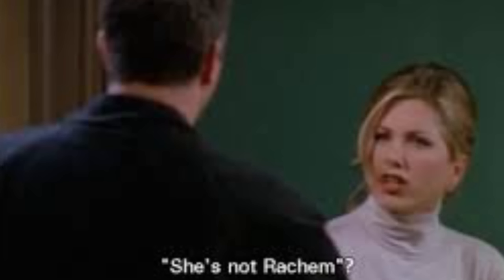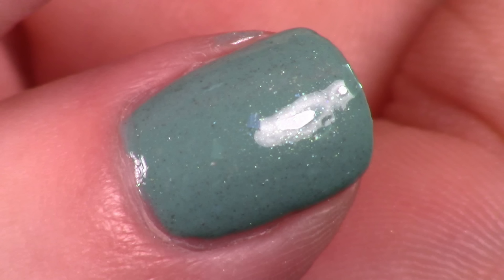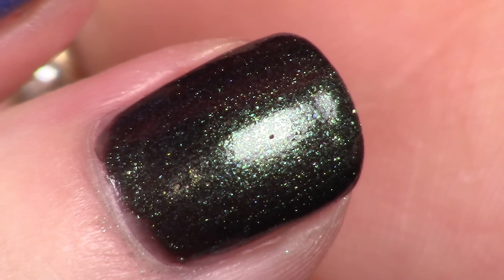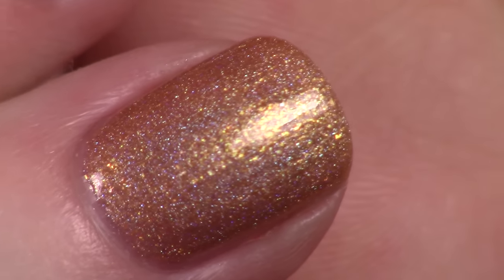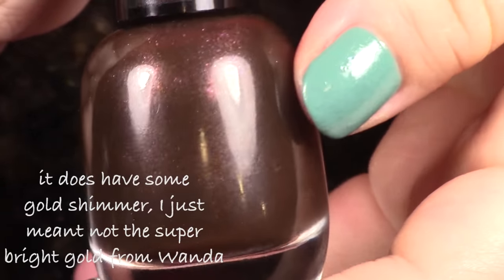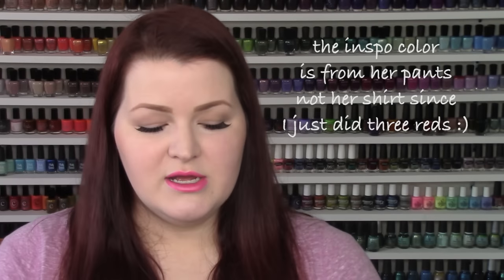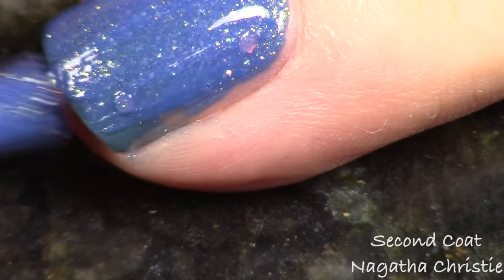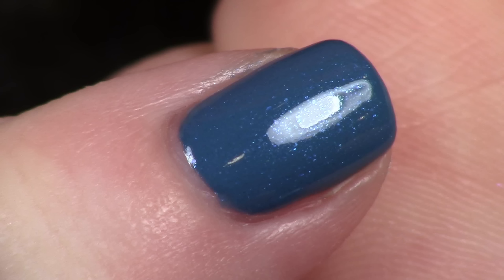Moon Shine Mani Primetime Lovers | Live Application Review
Today we're looking at live application of the new Primetime Lovers collection from my brand Moon Shine Mani.  These polishes will be for sale on Friday February 3rd at 6am PST.

Polishes Swatched:
She's not Rachem
The Divorce Force
Wild Card Wanda
Big River Buck
Nagatha Christie
Bob the Restaurateur

Piano Covers by Phoebe Moon:
Try- Colbie Caillat
Toothbrush- DNCE
Trap Queen- Fetty Wap
Treat You Better- Shawn Mendes
Turning Page- Sleeping at Last
I'll Be There for You- Michael Skloff

Tracy, CA
95378